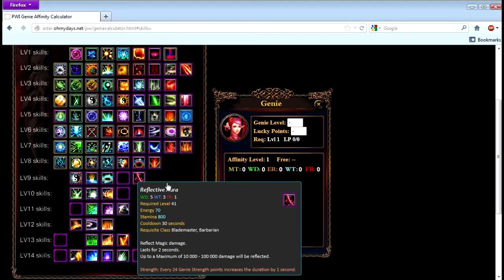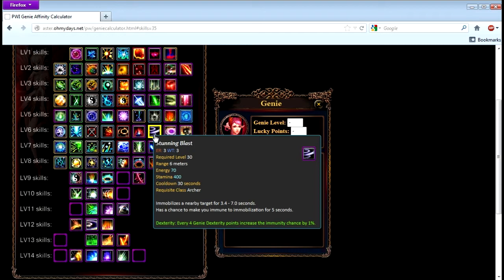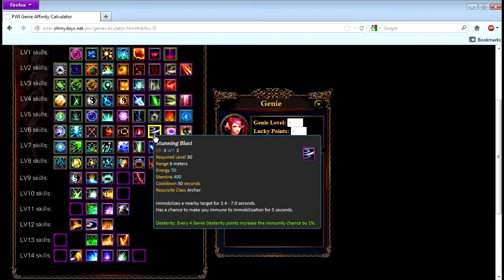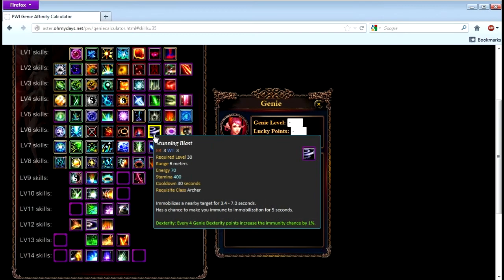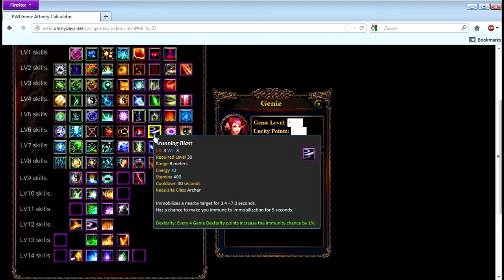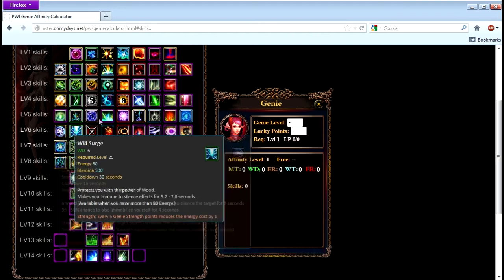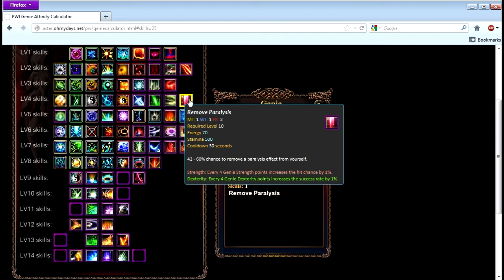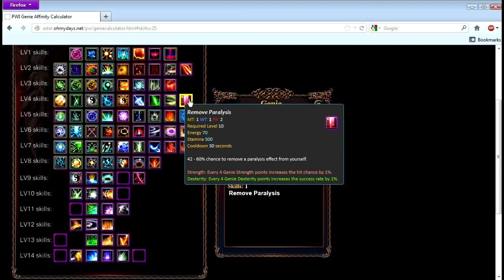PWI | Guide to Archer Genies : Situational Skills [Part 2/3]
Part two in the situation section of my comprehensive guide to archer PvP genies. This part will cover Stunning Blast, Air Strand and Remove Paralysis